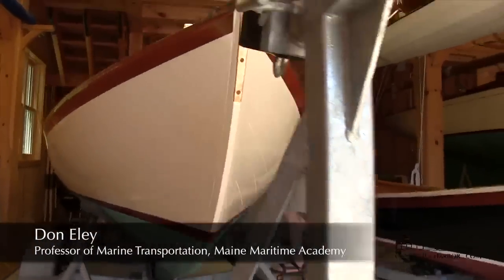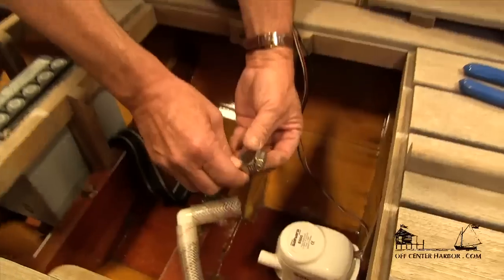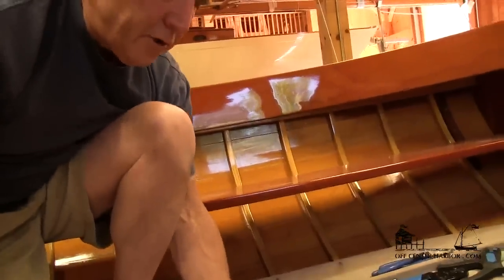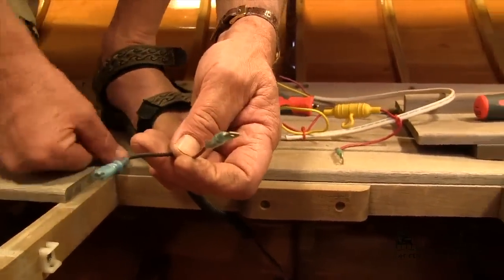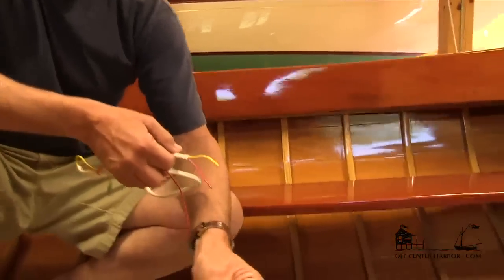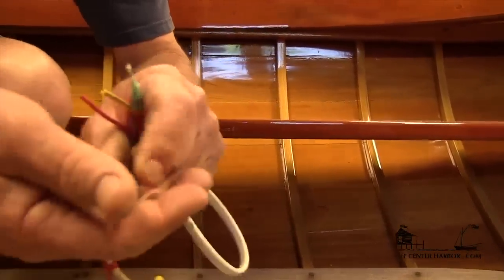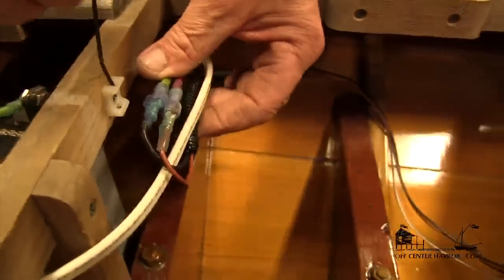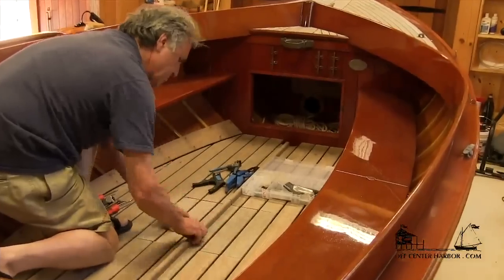Wiring a Bilge Pump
Installing a bilge pump can be messy and confusing...
This video by OffCenterHarbor.com makes it clear & simple.

Don Eley, professor at the Maine Maritime Academy, walks us through a basic system that you might find on any small boat.